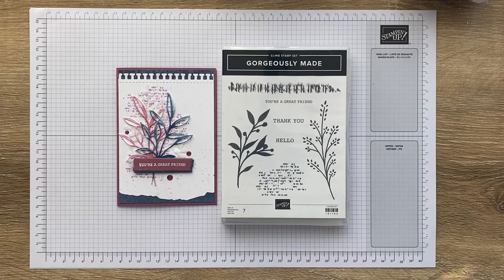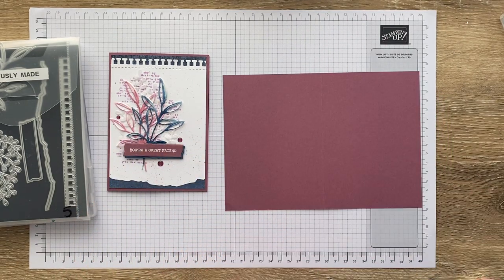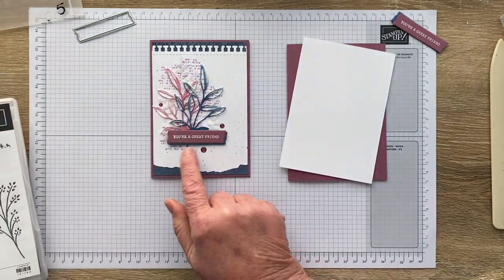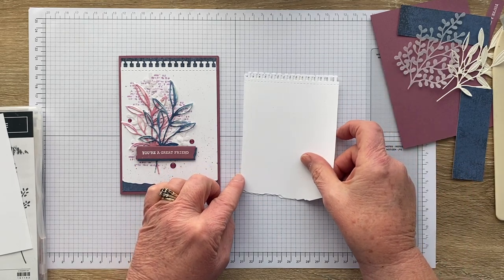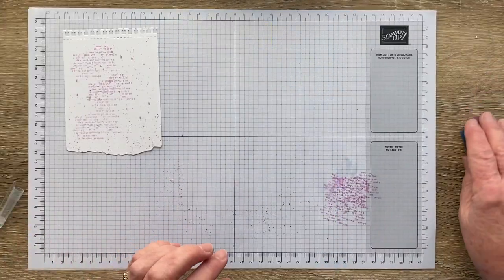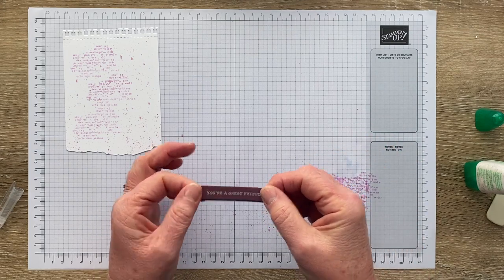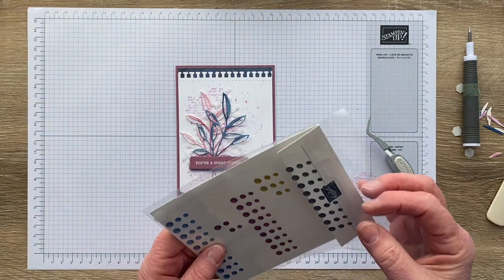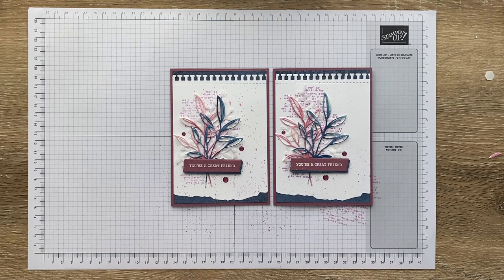Tutorial | Quick Splatter Background with Gorgeously Made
Independent Stampin' Up! Demonstrator Jan Clothier, of Thinking Stamping, shows you how to make this earthy toned card made using the Gorgeously Made bundle. She'll also show you how to make a quick splatter background and how to add watercolour to a die cut. Why not watch, then make one yourself?
00:00 Introduction and materials
05:50 Water-colouring the foliage
10:00 Background stamping
11:15 Background splatter
13:25 Assembly
16:20 Attaching delicate diecuts
18:05 Inside